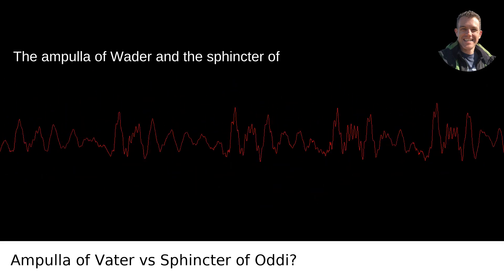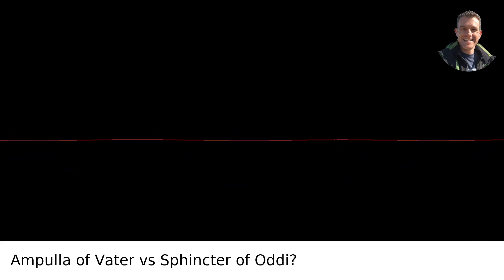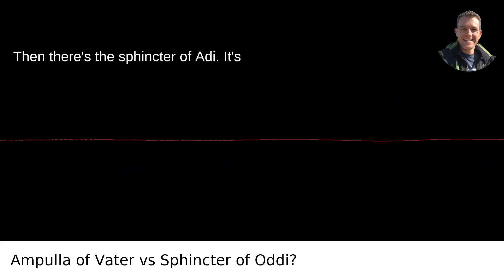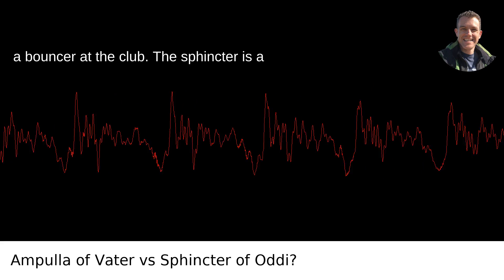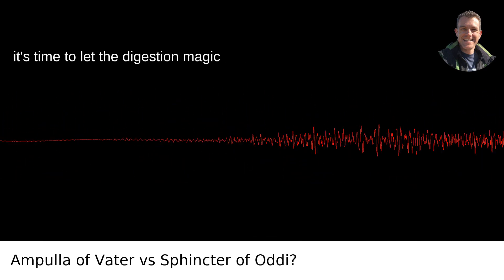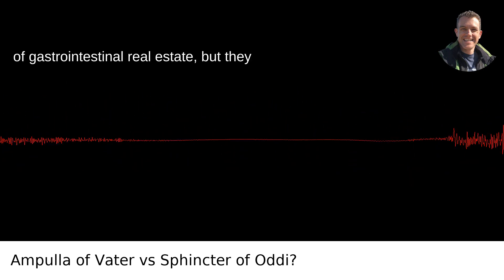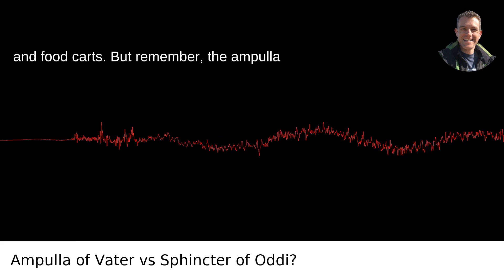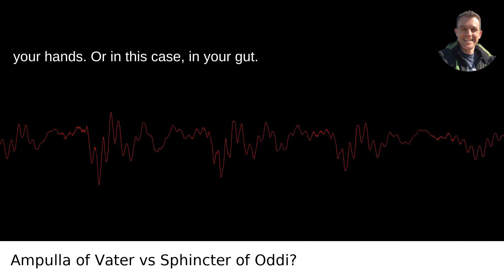Ampulla of Vater vs Sphincter of Oddi?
I answered this question on Quora My video answer to the question: What Is The Difference Between The Ampulla Of Vater And The Sphincter Of Oddi Its Very Confusing And They Seem To Occupy The Same Anatomical Space?